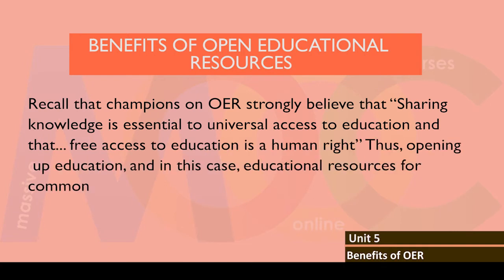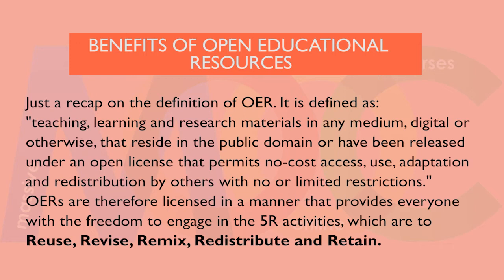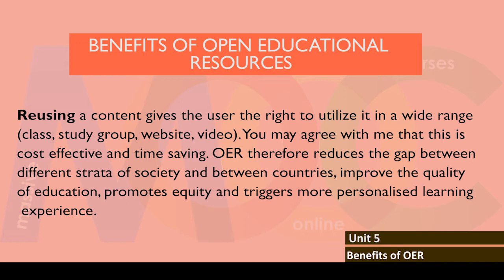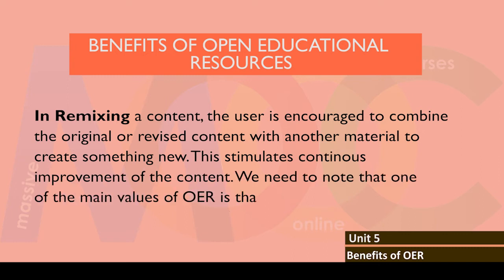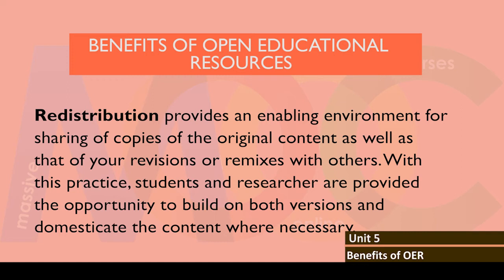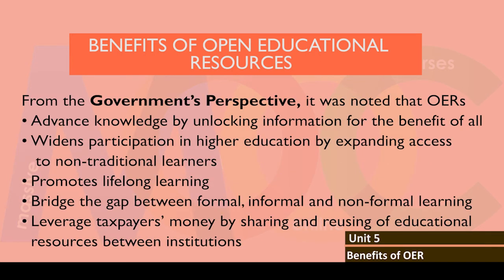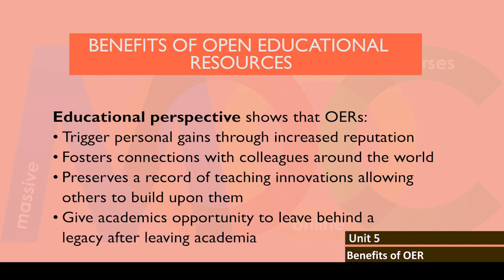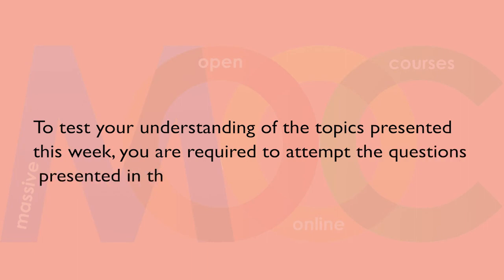Week 1 Unit 5